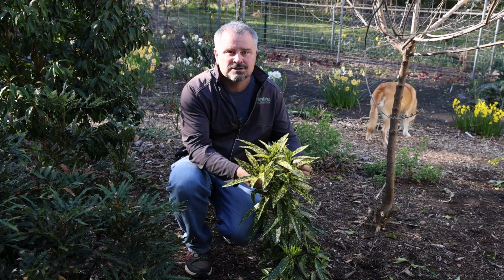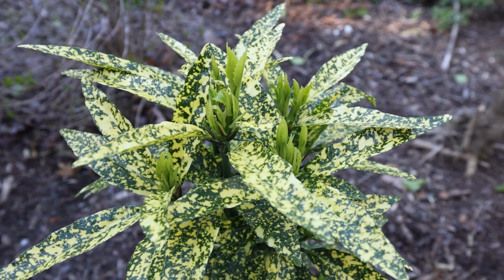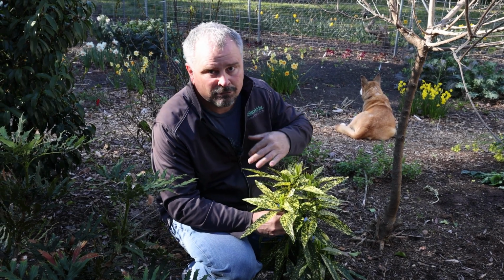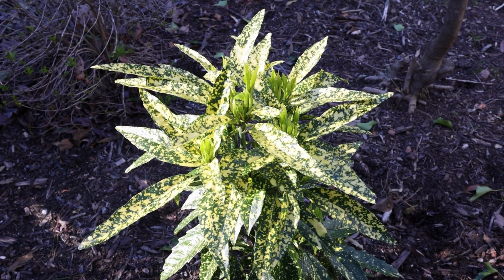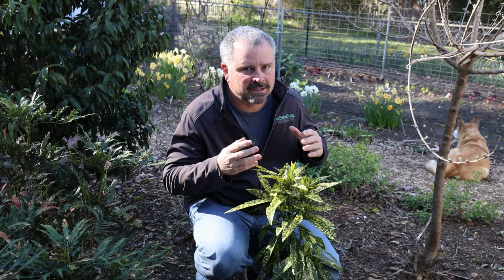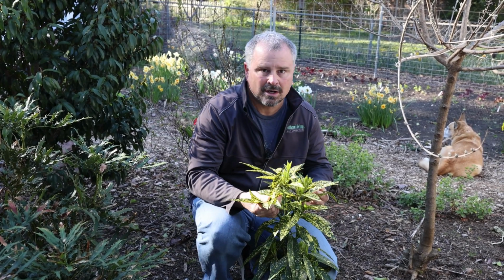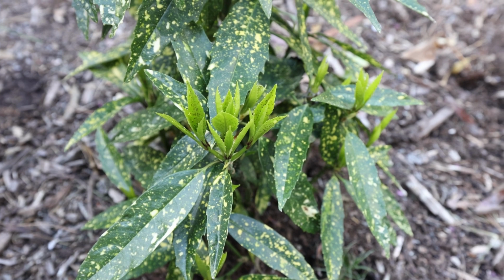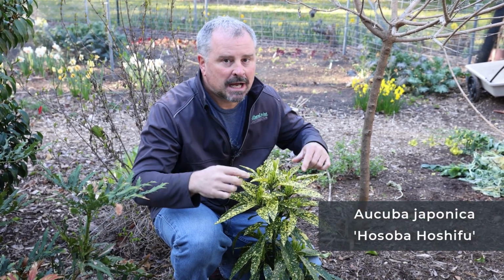Aucuba Japonica - 'Hosaba Hoshifu'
Aucuba Japonica - 'Hosaba Hoshifu'  - Adding a huge splash of color, Aucuba Japonica  'Hosaba Hoshifu'  adds interest to a partially shaded or shaded landscape.  In the video we explore the characteristics of this dramatic aucuba.